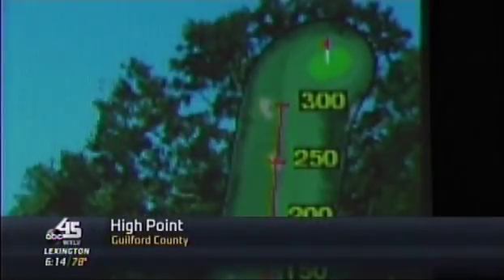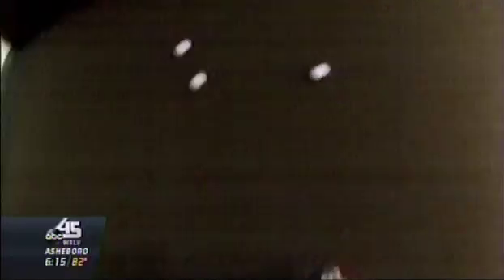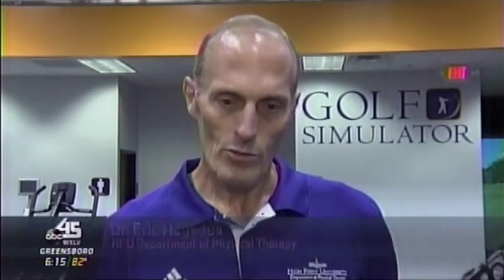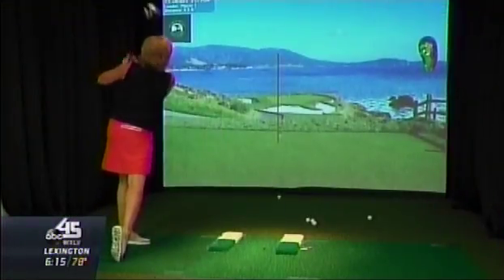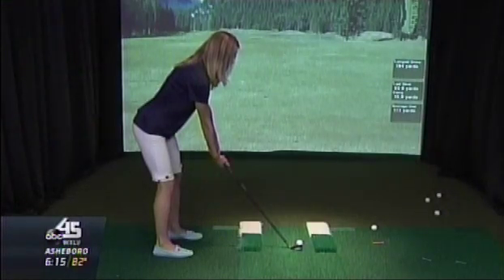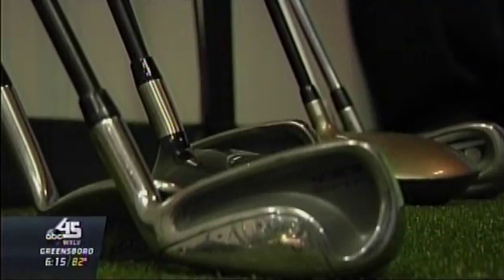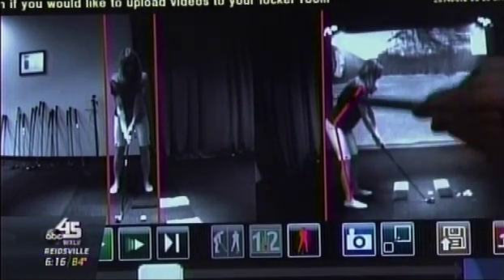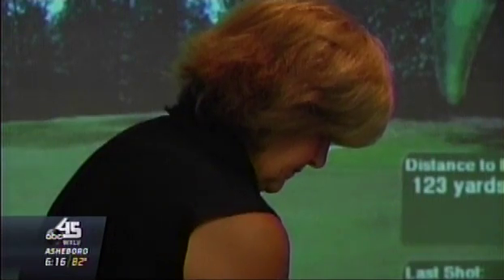HPU's Biomechanics Lab Conducts Women's Golf Study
Using their expertise, state-of-the-art golf swing simulator and strength training methods, physical therapy faculty will use the study's findings to determine how women can best improve their golf game and avoid common injuries like back pain.